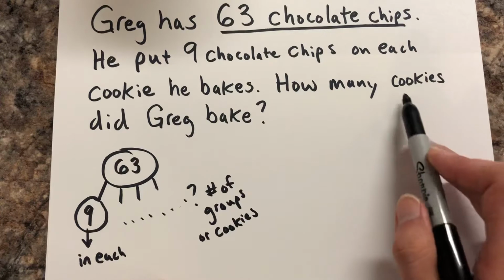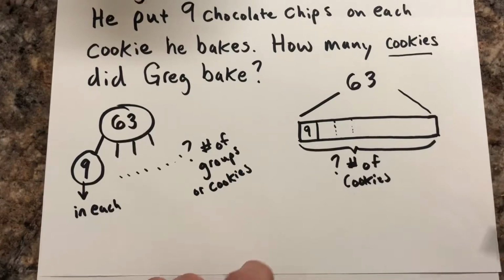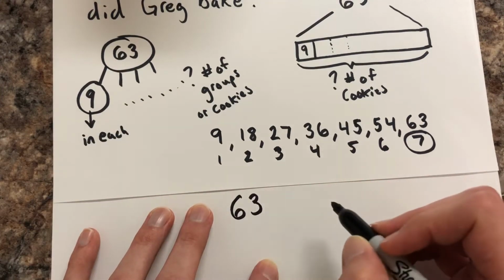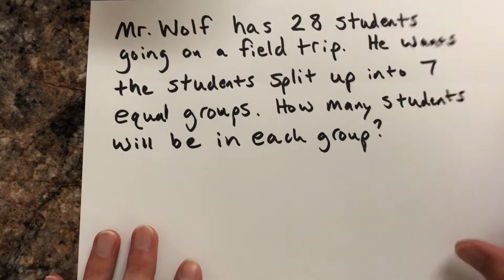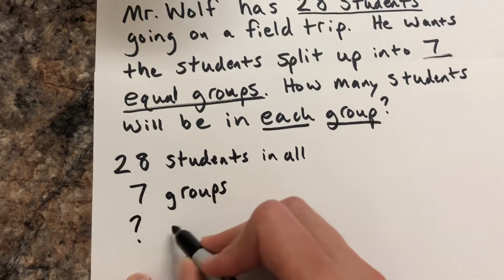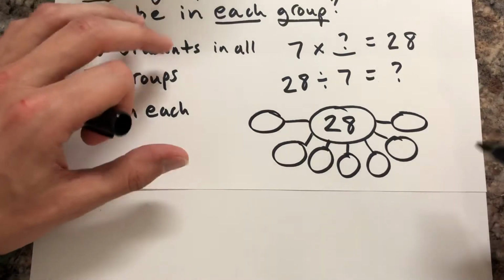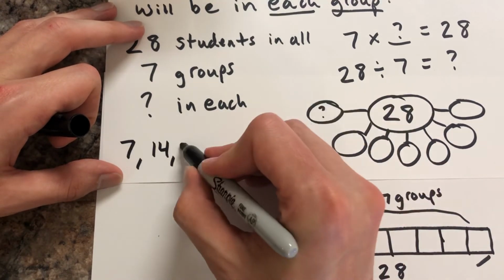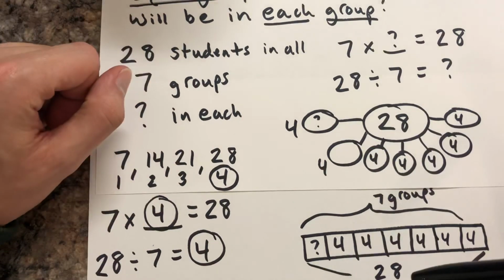Multiplication | Division Unit Lesson 15